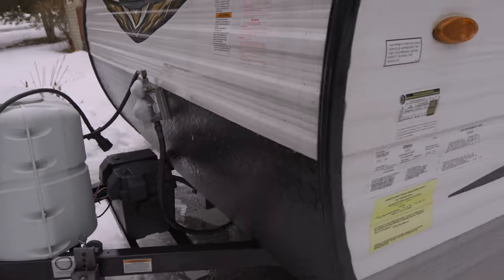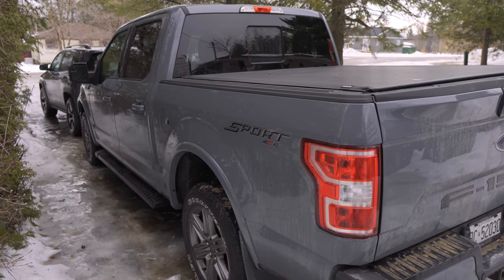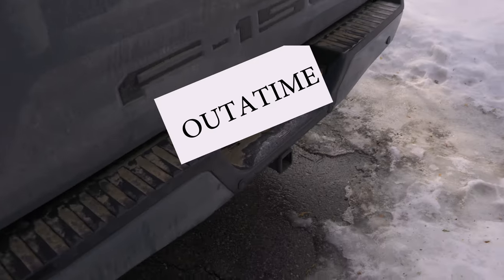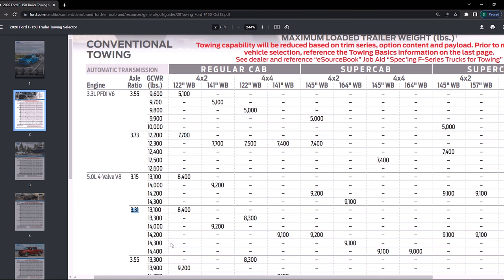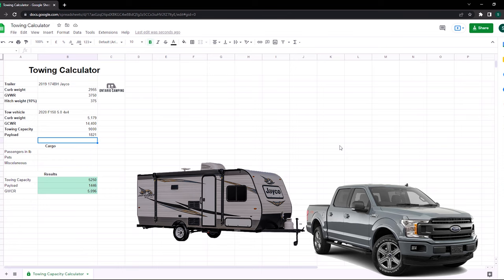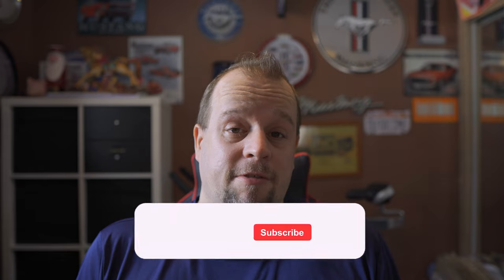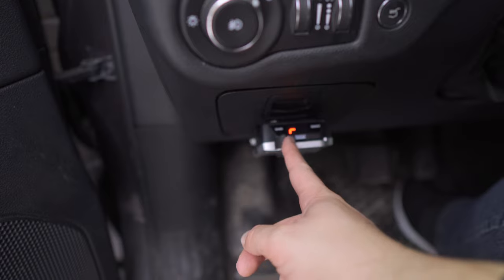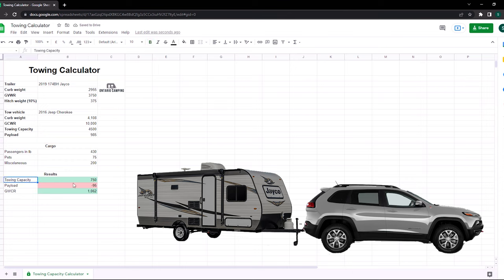How much can I really tow? Towing capacity guide for travel trailers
Towing and towing capacity, a hot topic. Don't listen to the dealership lies before buying your next travel trailer. What can you actually safely and legally tow? Payload is one, if not, the most important factors, yet is misunderstood and often not even taken in consideration! Please watch this video to stop the spread of misinformation about what you can actually safely and legally tow. Towing capacity on vehicle is often used as a Marketing term, yes some vehicles, specifically half ton trucks have an insane number when it comes to the towing capacity, however is is often based on a long bed, single cab 2wd truck, not the most common crew cab 4x4 combination.

Link to the Google sheet used in the video, this is a towing guide calculator

In this video we determine the towing capacity of a 2020 Ford F150 and the towing capacity of a Jeep Cherokee using the same travel trailer, the Jayco 174BH.